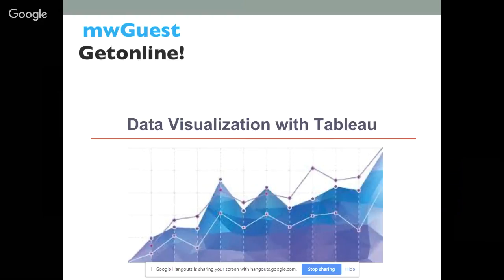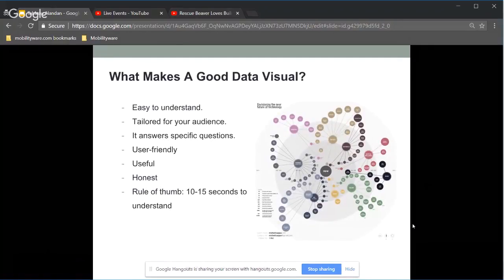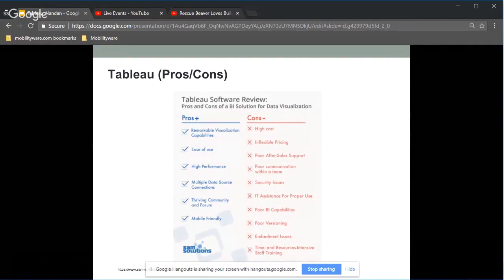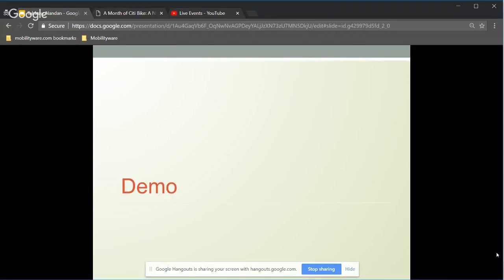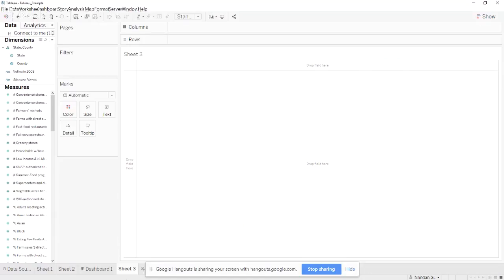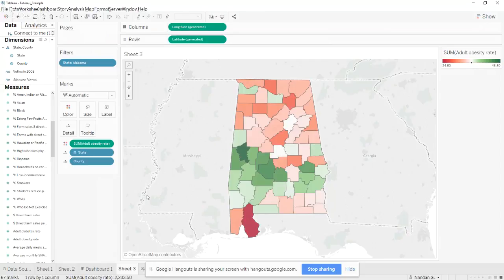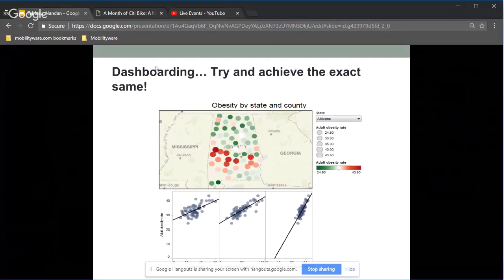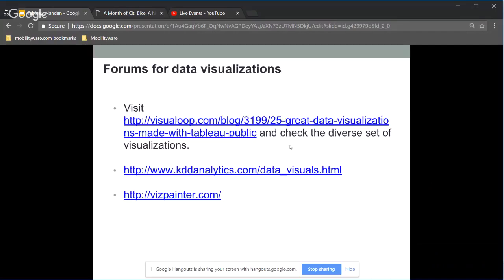Data Visualization with Tableau with Real-World Applications